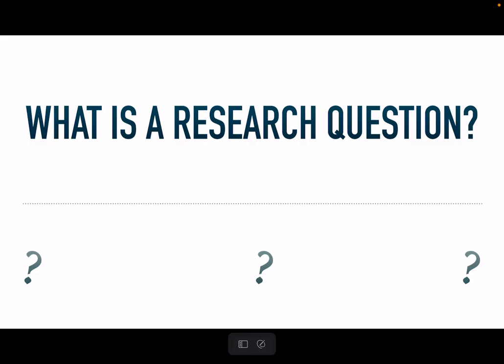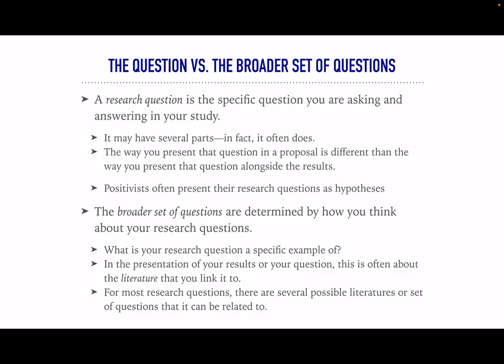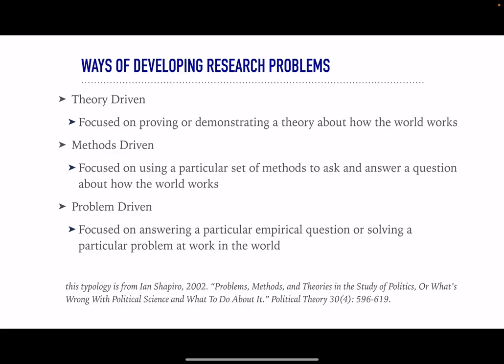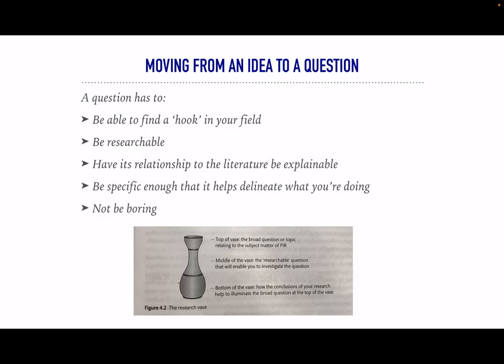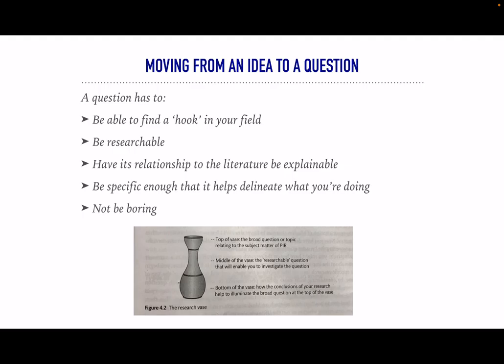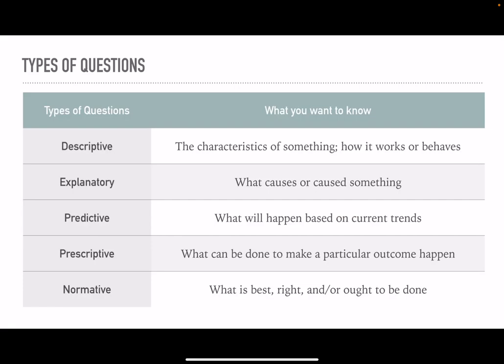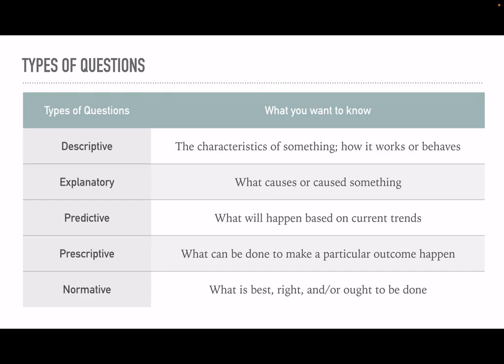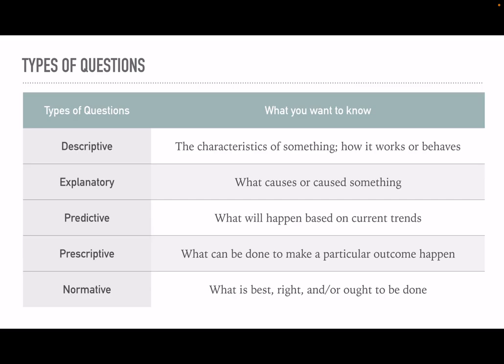What is a research question?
In order to conduct good social science research, you’ll want to start with a well defined research question. But what IS a research question? How do you know you have a good one?